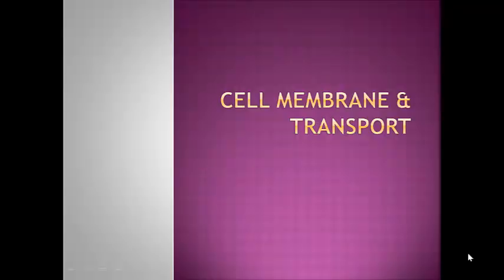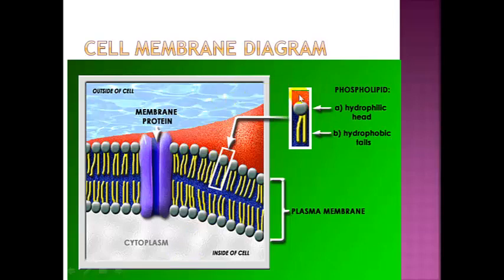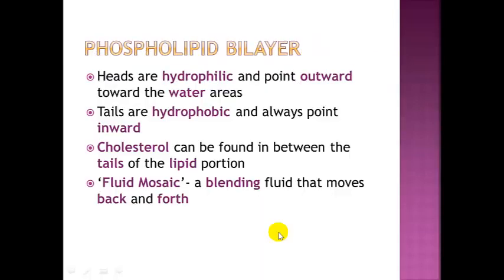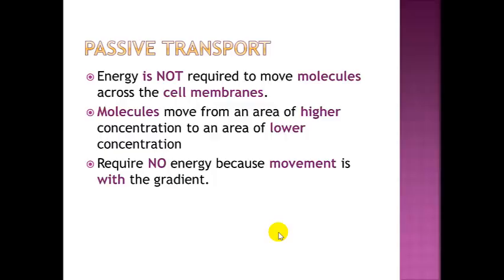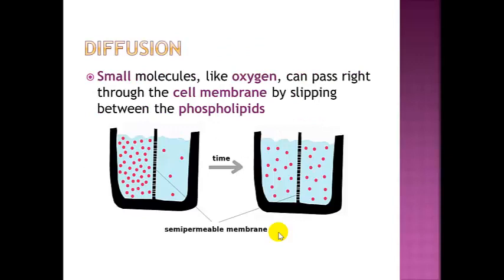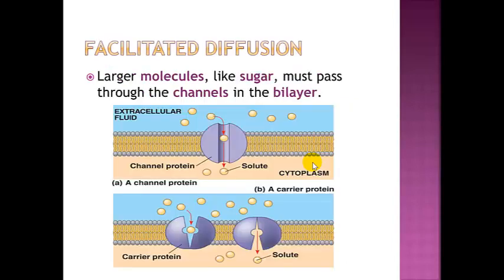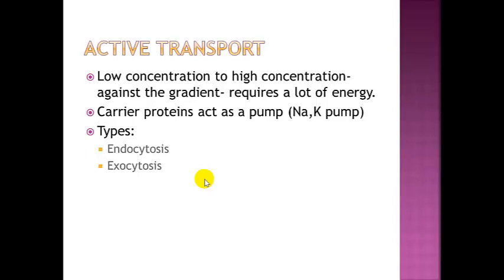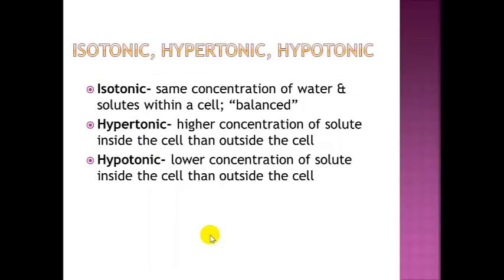phsbio1_macon_cell_membr_transp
Introduction to -Cell membrane and Cell Transport